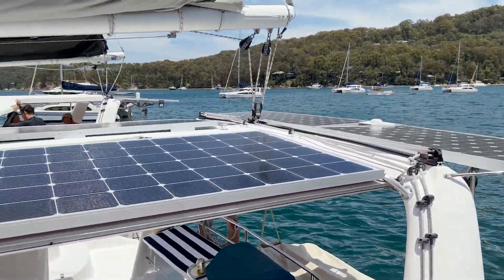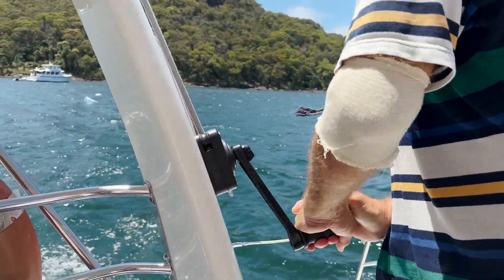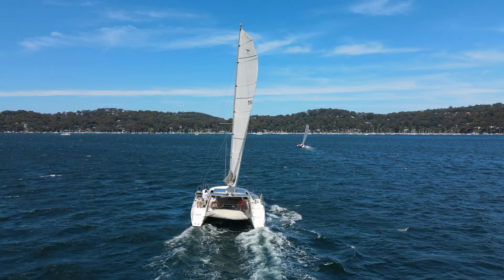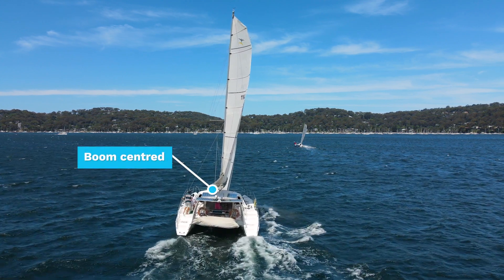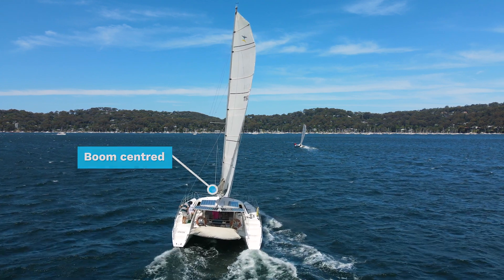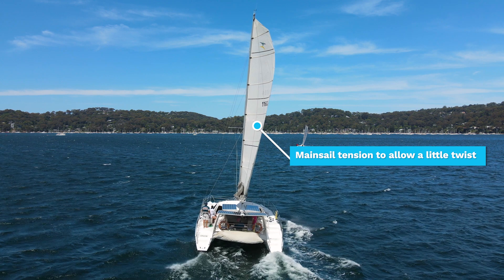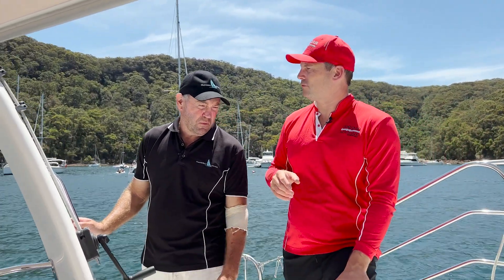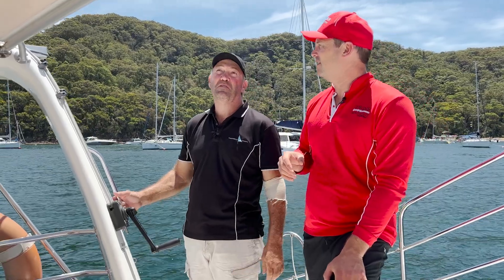How to Trim Sails on a Catamaran (from the Seawind Regatta)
We talk with Multihull Central's skipper Brett Hodder about sail trim on a cruising catamaran for up-wind and down-wind sailing (without extra sails) to get some tips about how to improve performance whether its for racing or just getting to your destination faster. This was shot during the  @SeawindCatamarans  annual Pittwater Regatta.

APPOLOGIES for the poor audio quality in the wind but it was starting to get gusty!